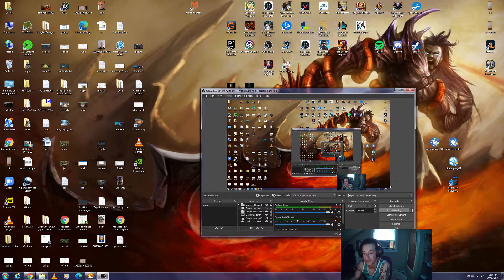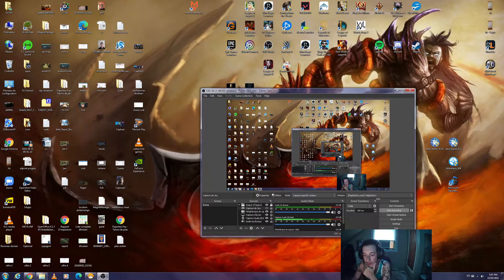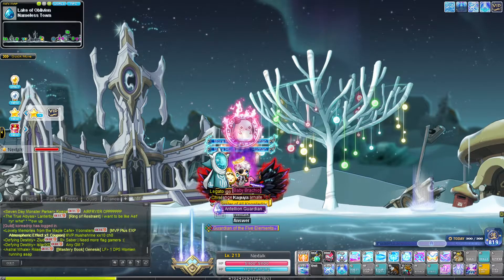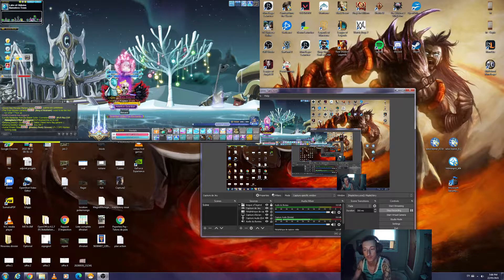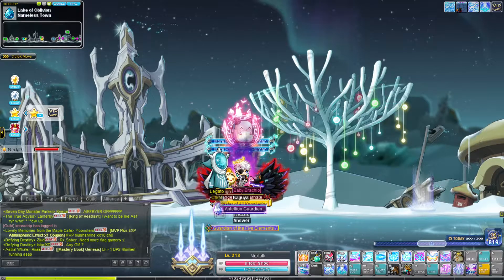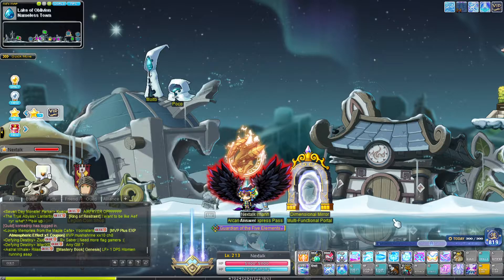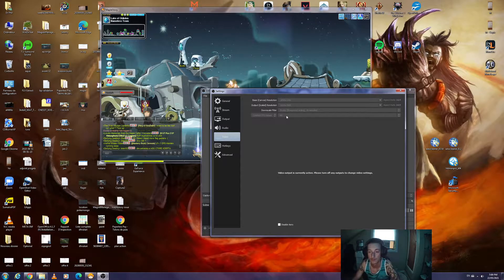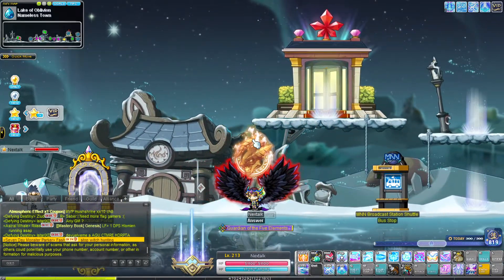Maplestory how to fix OBS recording fullscreen!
Took me a while to find out, but that how i got it working. If you are at 30 fps, the recording will lag, make sure to stay on 60 fps.